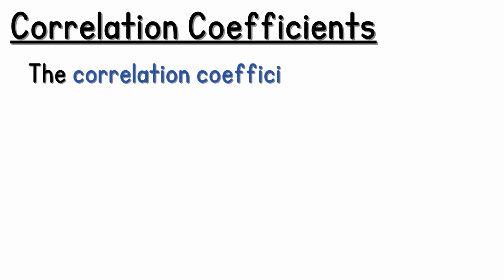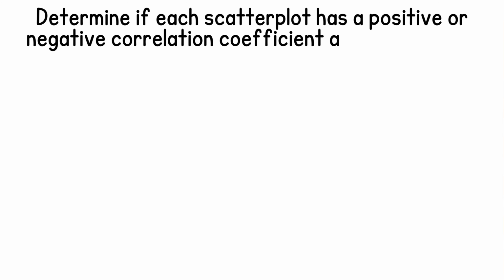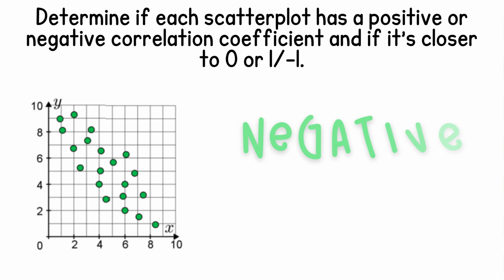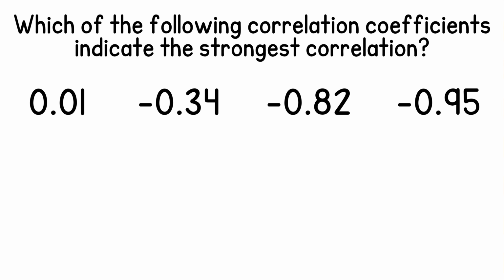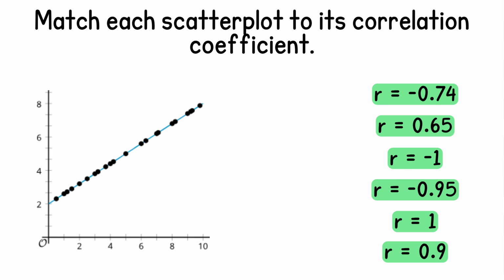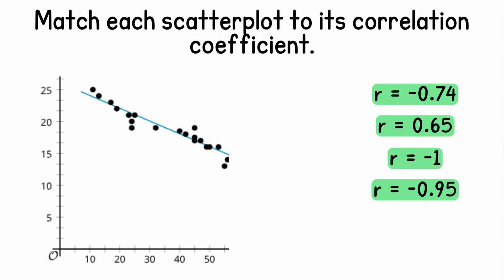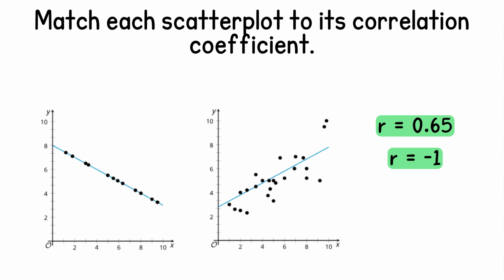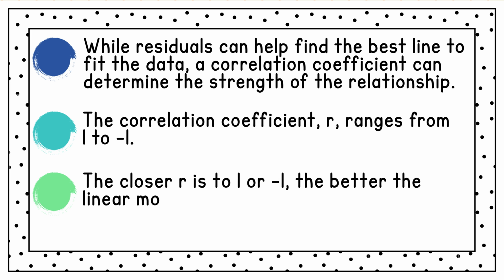Correlation Coefficients | Understanding Strength & Direction in Data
What does a correlation coefficient tell us about data? In this video, we’ll explore how to interpret correlation coefficients (r), understand their possible values, and match them to scatter plots.

📊 What You’ll Learn:
✔️ What a correlation coefficient (r) is and what it measures
✔️ The range of values for r (-1 to 1) and what they mean
✔️ How to determine if a correlation is positive, negative, or none
✔️ How to match correlation coefficients to scatter plots based on trend strength

By the end of this lesson, you’ll be able to analyze data trends and determine the strength of relationships in scatter plots!